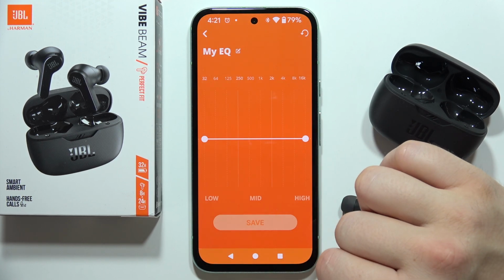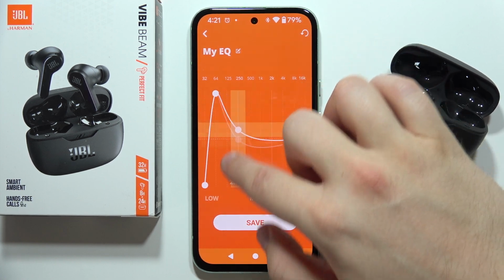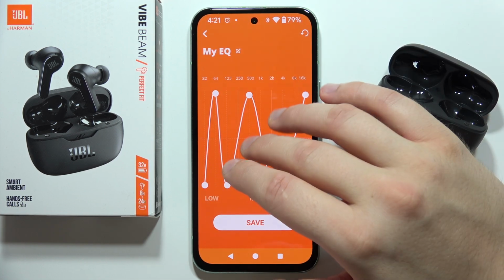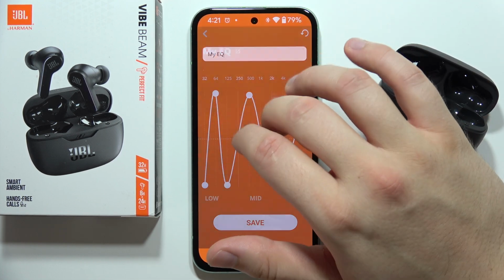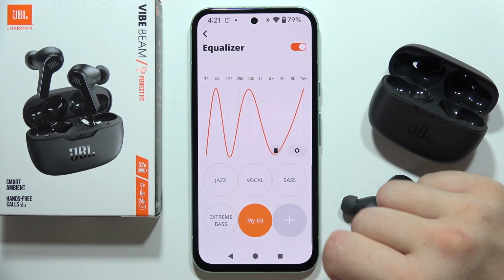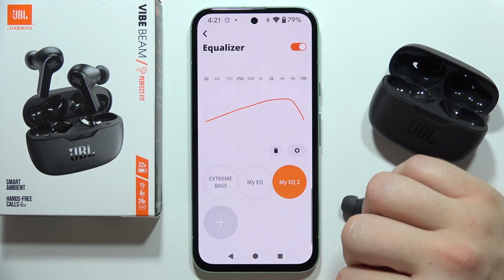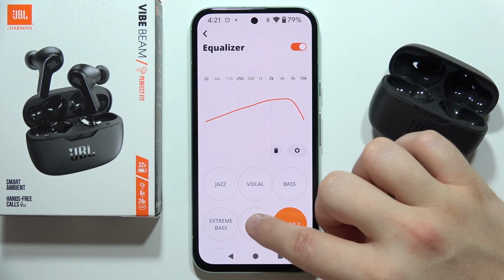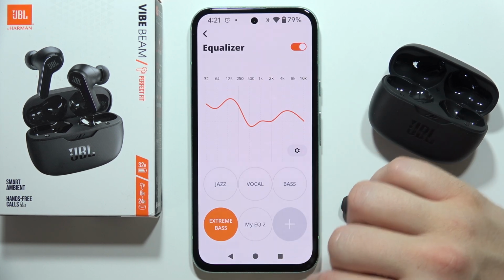JBL Vibe Beam: How to Use Sound Equalizer (EQ)?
Using a sound equalizer (EQ) with your JBL Vibe Beam earbuds can enhance your listening experience by allowing you to adjust the sound profile to your preferences. Here’s how you can access and use the sound equalizer with your JBL Vibe Beam.